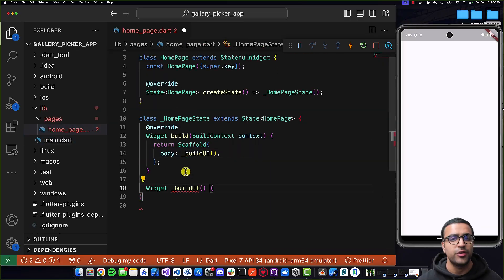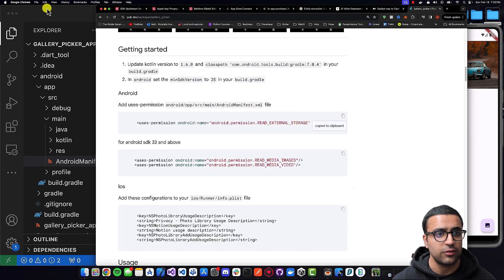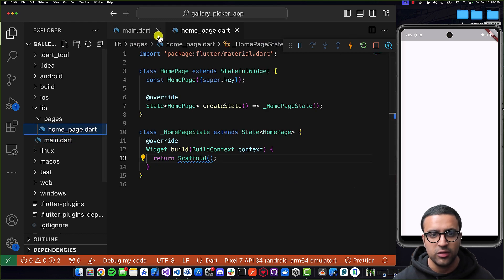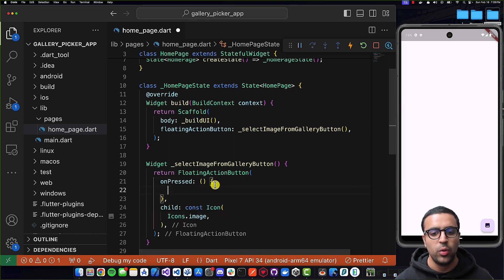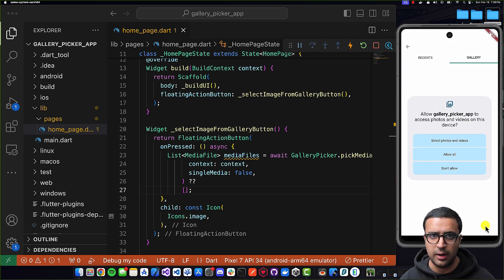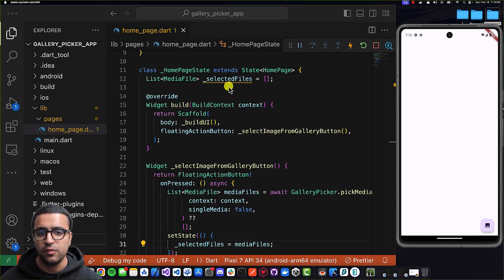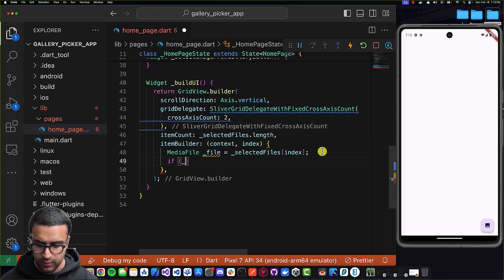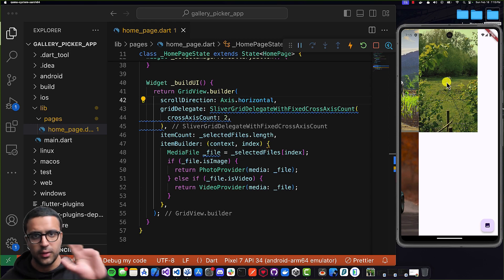Flutter Gallery Picker Tutorial | Image & Video Picker From Gallery Flutter Guide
In this video, we will take a look at implementing gallery picker functionality within Flutter. The tutorial with teach you how to properly select media files such as images and videos from the users gallery and then utilize them within your Flutter application. We will take a look at implementing basic gallery picker functionality that will allow us to select images and videos from the users device and then display them in our Flutter application inside a Grid view. We will also take a look at setting up the appropriate permissions on iOS and Android to get access to the users gallery. This is an excellent guide for beginner Flutter developers, or anyone looking to learn about implementing gallery picker functionality within their flutter application.